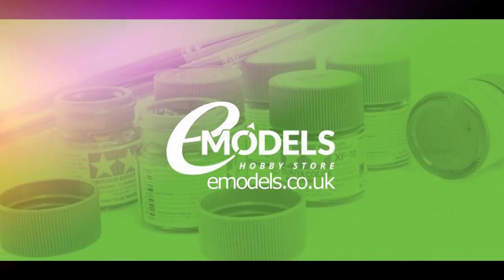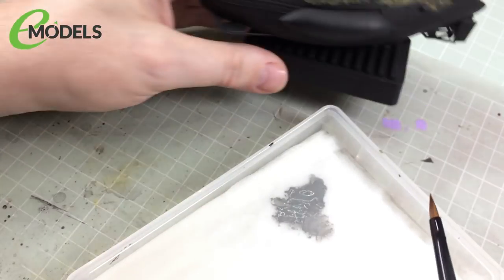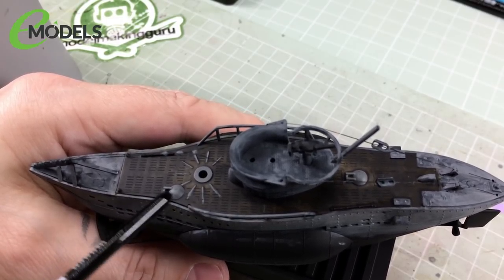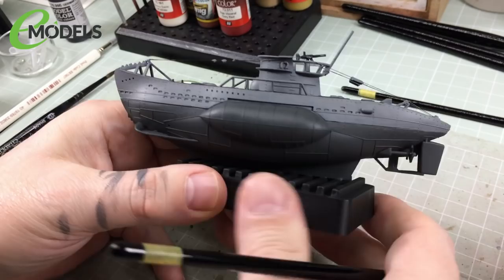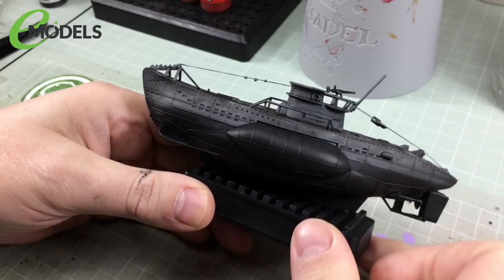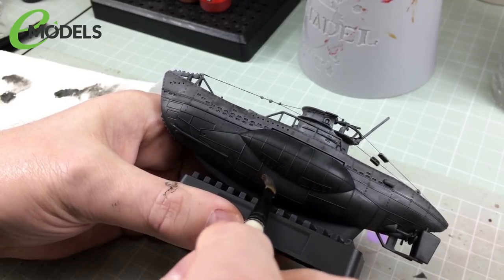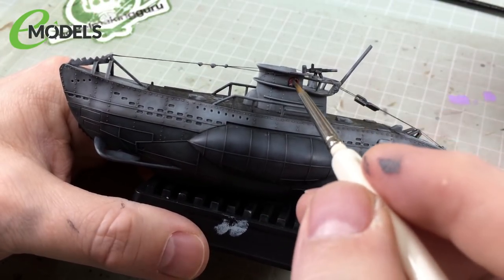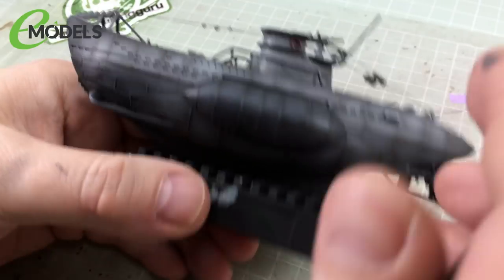Meng Warship Builder U-Boat Type VII (WB 003) 4: Base Colours & Shading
Join Foxx as he builds Meng's delightful little chibi Type VII U-Boat from their Warship Builder line. SO ADORBS. He is aiming this series at the beginner and will be doing an airbrush-free paint scheme. In this episode, he gets the base colours down and shows you how to pre-shade/post-shade without an airbrush!

THIS SERIES IS FILMED AND PRODUCED BY MODELMAKING GURU FOR EMODELS.CO.UK, WHO ARE AWARE AND HAPPY THAT THIS VIDEO IS UPLOADED TO BOTH THEIR CHANNEL AND HIS.